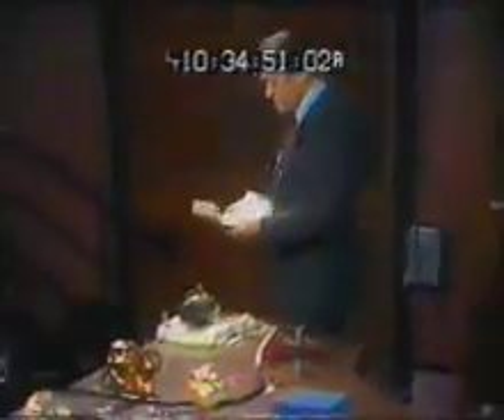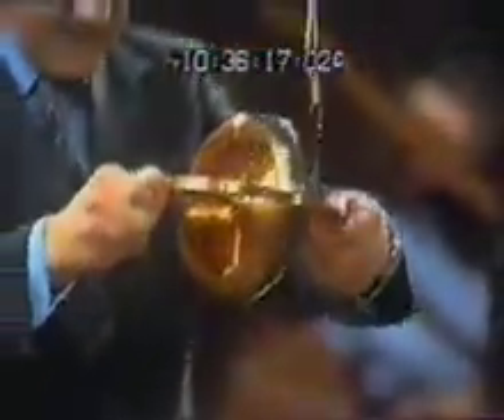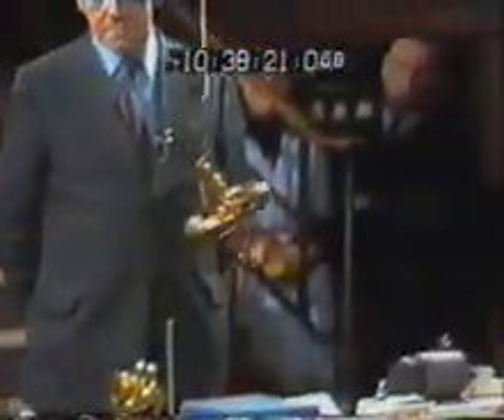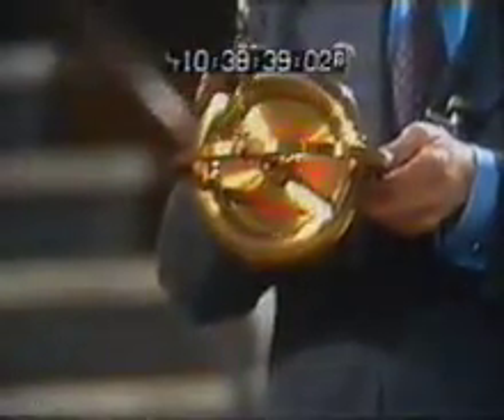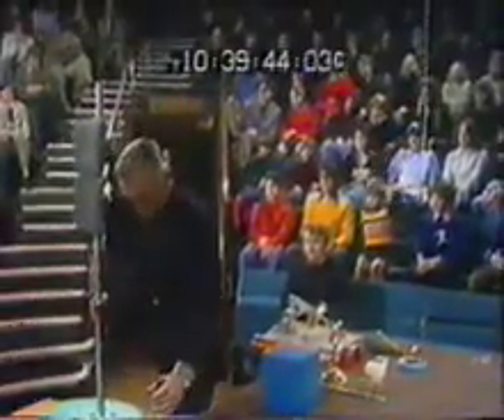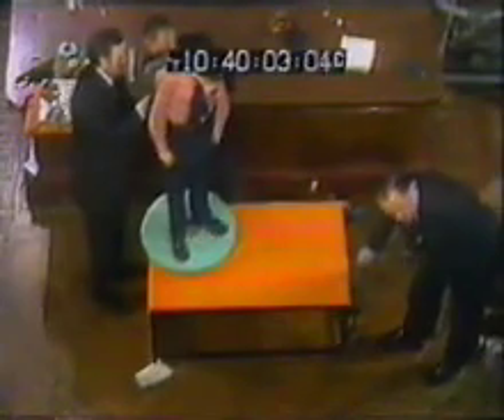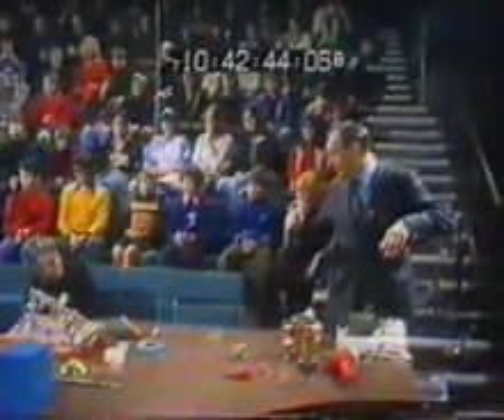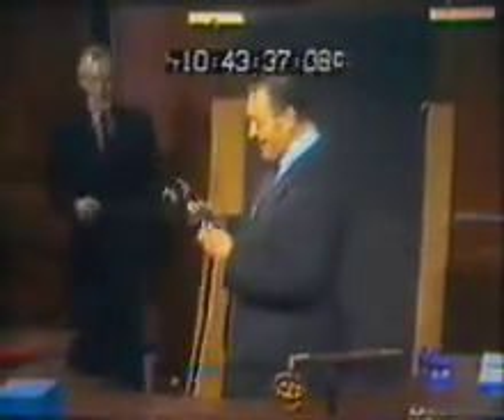Eric Laithwaite's lecture on gyroscopes part 5/7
The Royal Institutions 1974-75 Christmas Lecture given by Eric Laithwaite.